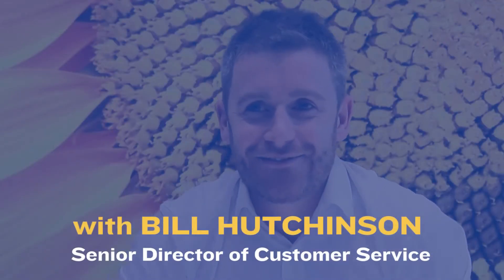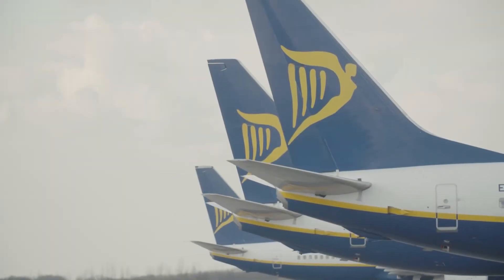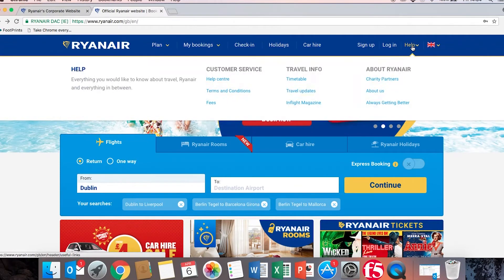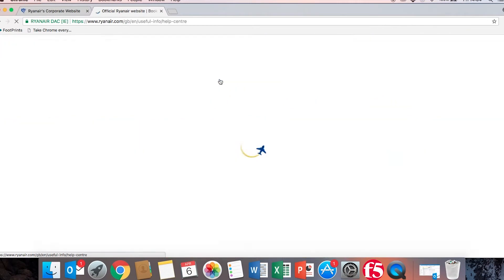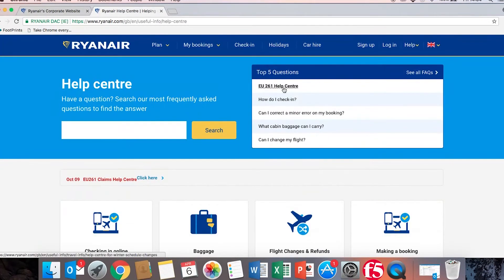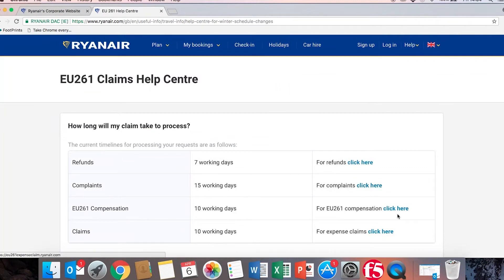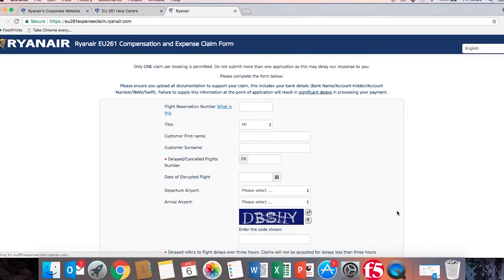Ryanair's Claims. Made Simple.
Making a claim with Ryanair has never been simpler.

Bill Hutchinson, Senior Director of Customer Service, talks you through the process here.